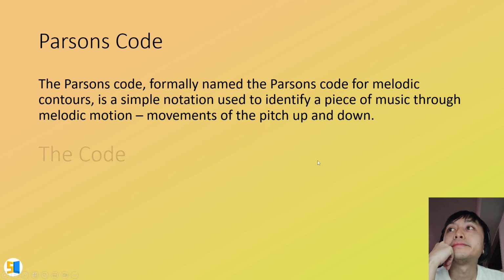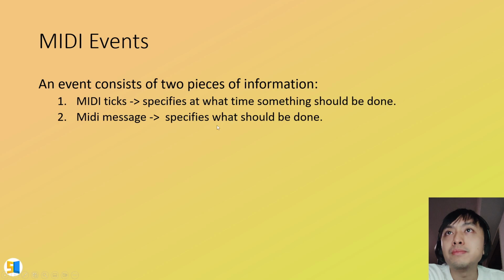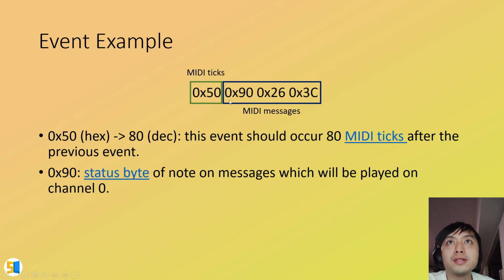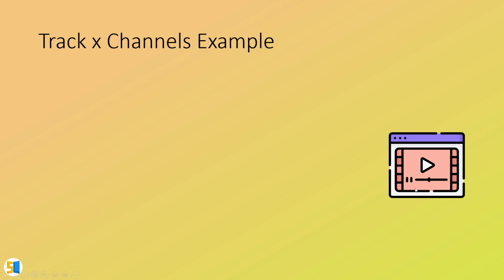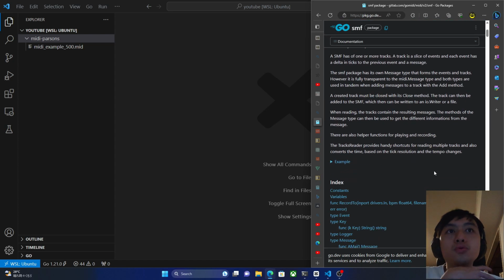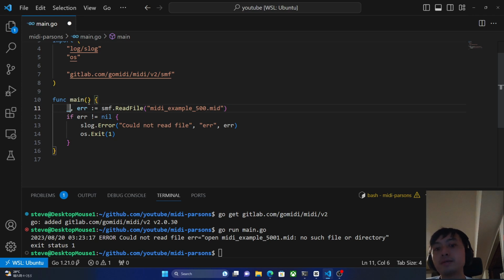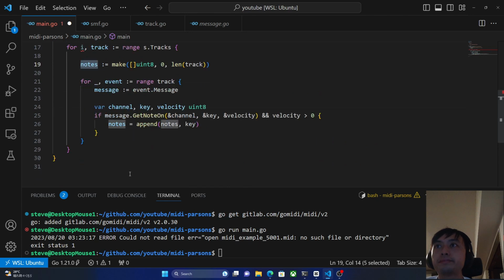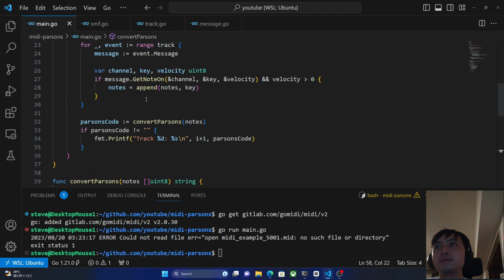Convert Midi to Parsons Code with Go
Learning points:
00:10: Opening
01:17: What is Parsons code
04:10: What is MIDI
05:00: MIDI events
06:33: Note-on message
08:00: Event example
10:53: MIDI key number chart
11:19: MIDI channels
13:00: MIDI tracks
15:23: How to convert
17:06: Demo